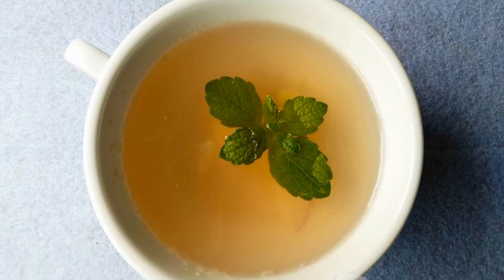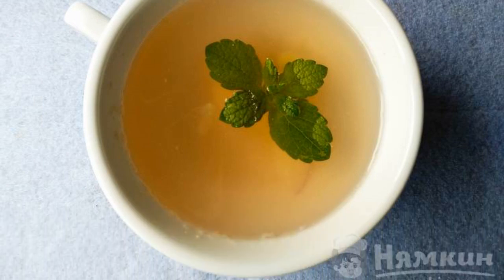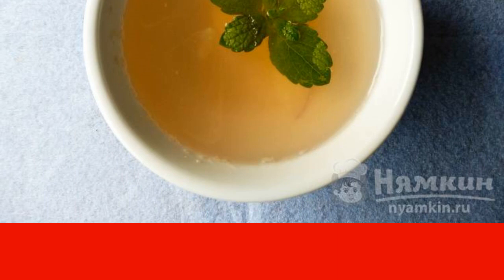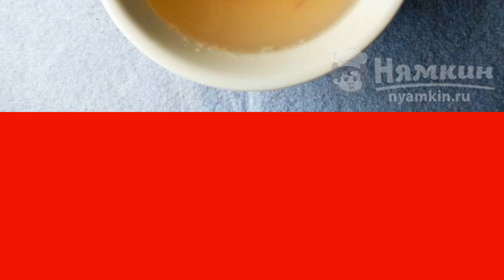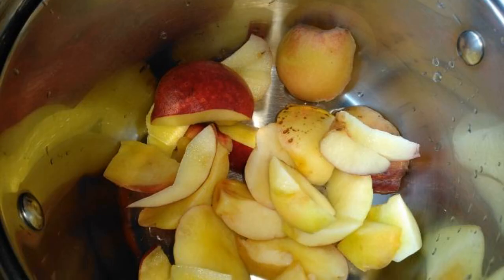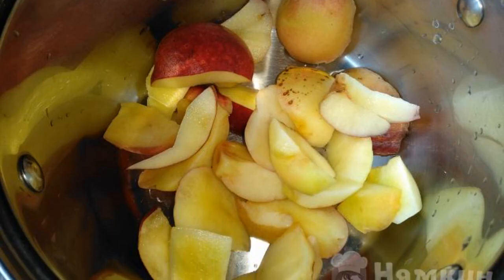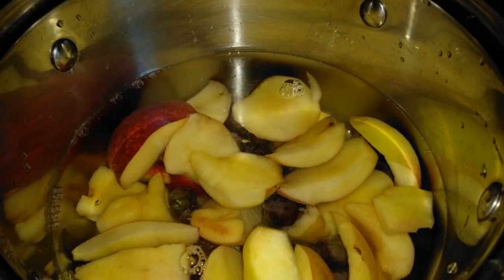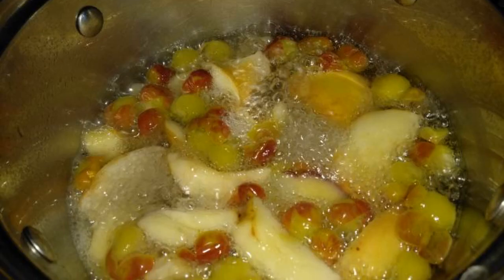Fragrant peach tea with grapes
Fragrant peach tea with grapes turns out to be not only delicious, but also very useful. Grapes of dark varieties are suitable for cooking, and peaches can be used any, even slightly unripe.This drink is sure to be enjoyed and enjoyed by both children and adults. The recipe from the category: Russian cuisine and consists of 6 cooking steps.
The complexity of the dish:
medium.

Ingredients:
peaches - 2 pcs., Isabella grapes - 200 g,
sugar - 4 tbsp.l., melissa - 1 branch,